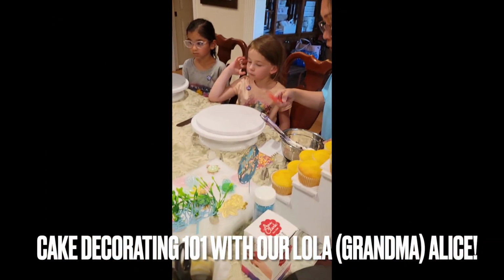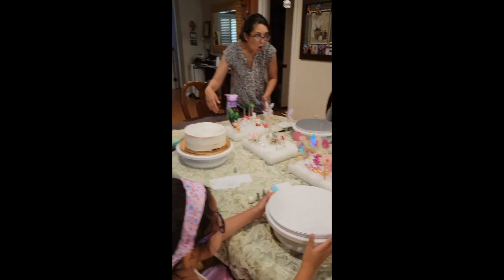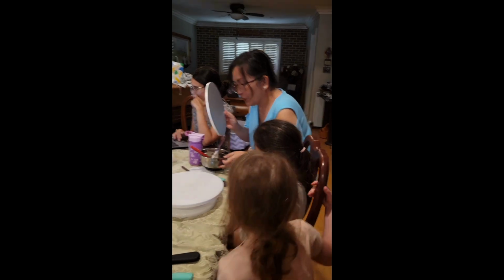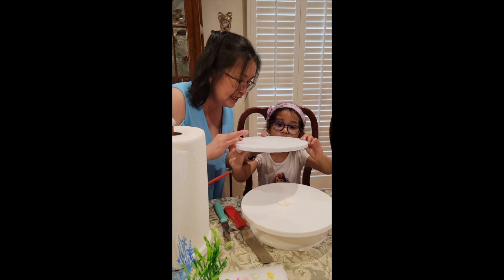CAKE DECORATING 101 FOR KIDS | COUSINS BONDING | LOLA ELNIEP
VID 291

I  hope you find this video satisfying to watch! Please give us a "Thumbs up" if you like this video.
Sending good vibes to everyone! God Bless us All!

Lola ElnieP